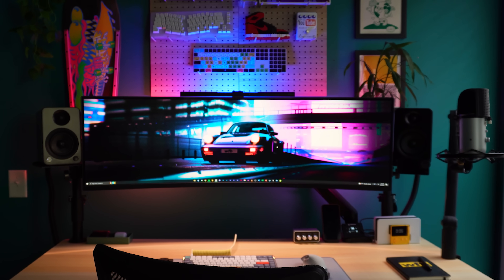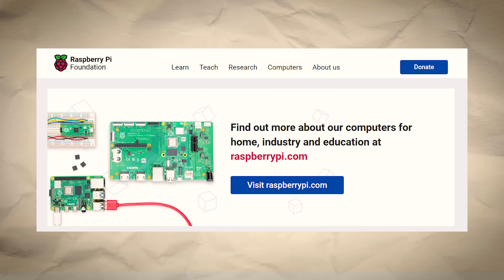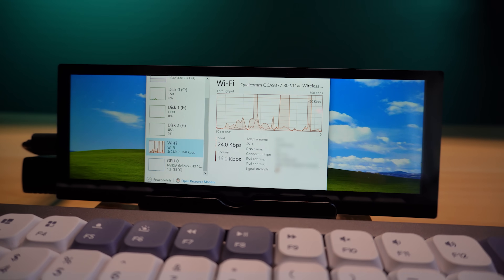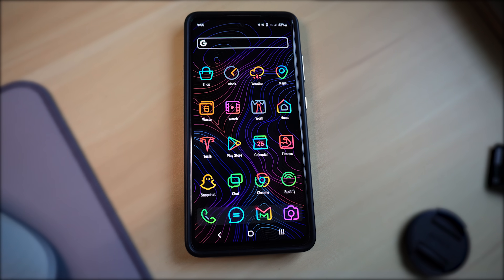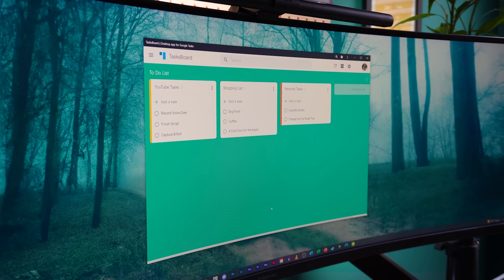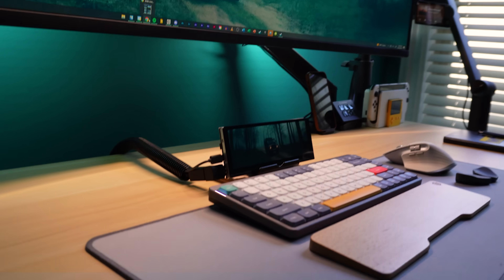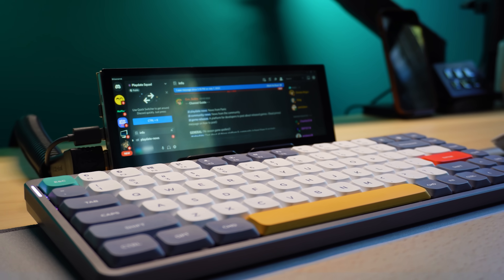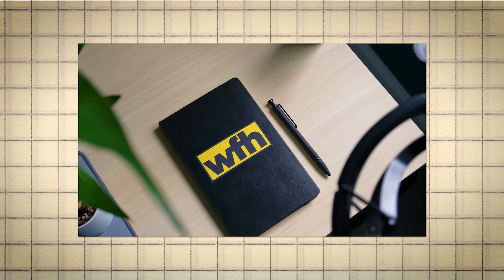This Awesome Mini Monitor is CHEAP and Useful!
Small displays are here and they are very affordable. In this video I explore what you can do when you add a mini monitor to your desk setup.

Gear From This Video:

UPDATE: After posting this video the seller seems to have SOLD OUT of the Mini Monitor I purchased. They do have a smaller screen at 854x480 resolution, but it is not wide-screen like the monitor I featured in the video.

A Highly Rated Mini Monitor Alternative

Desk Setup Gear:

The Quick Keys Macropad

My Keyboard

My Keyboard Cable

My Keyboard Mat

My Mouse

My Standing Desk

My Speakers

My Speaker Stands